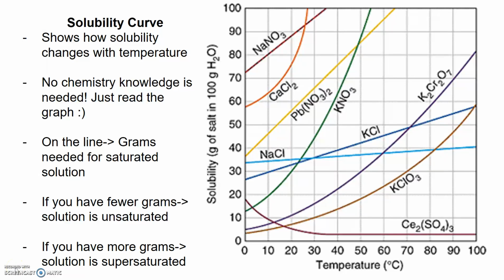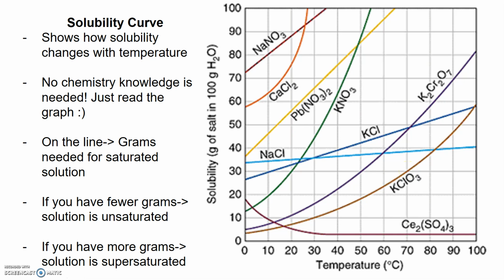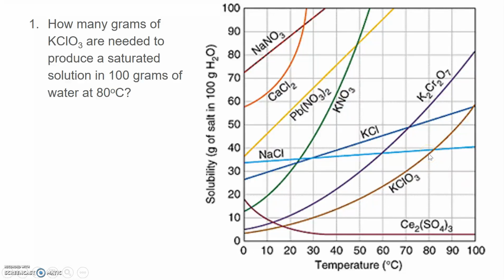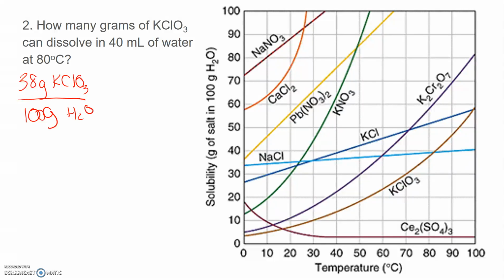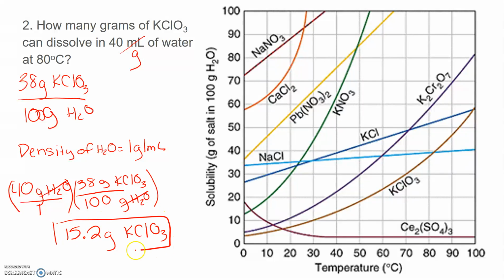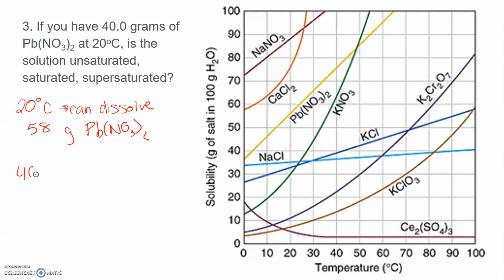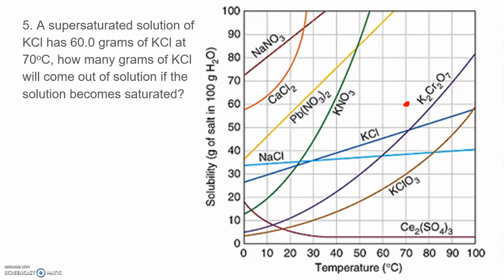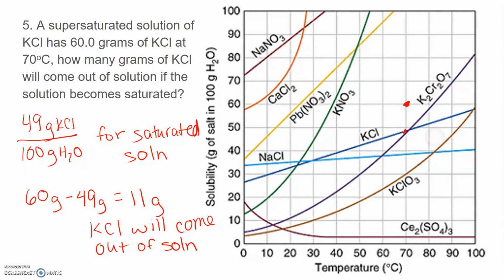Solubility Curve Examples Geneva 3-13